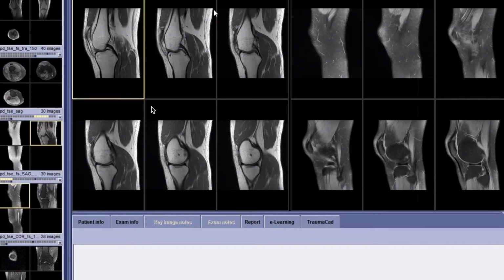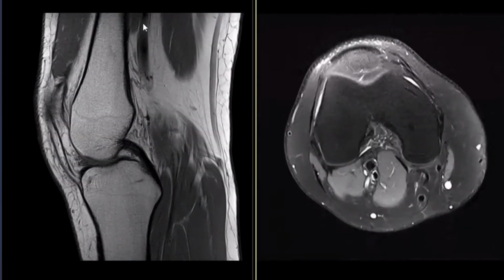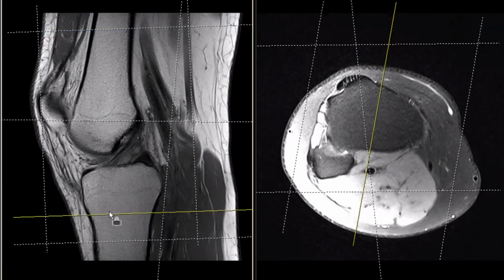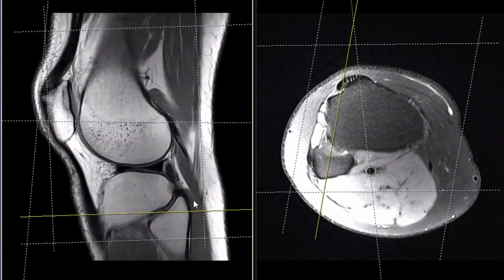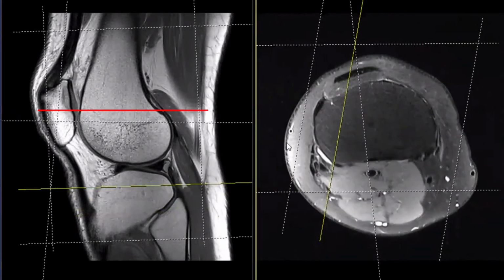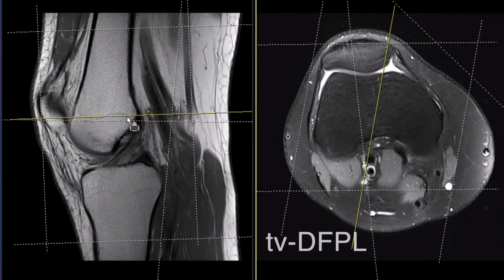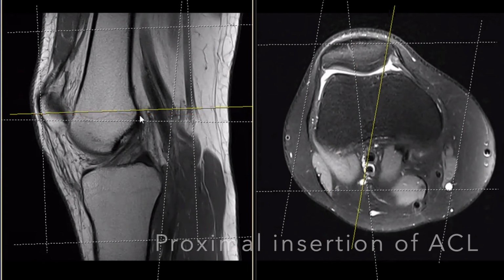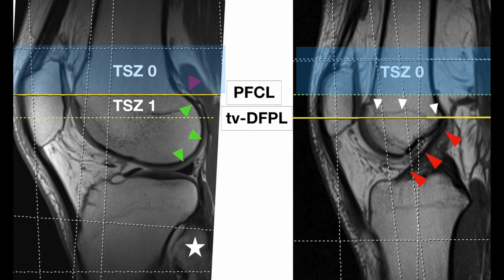Anatomical References for the assessment of the Trochlea JISAKOS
Description on how to identify the Posterior Femoral Condyle Line  (PFCL) and transverse Distal Femoral Physis Line (tv-DFPL) for the assessment of trochlear morphology on MRI scans